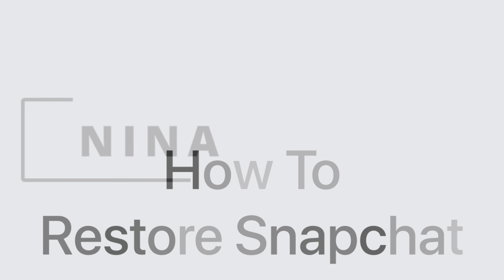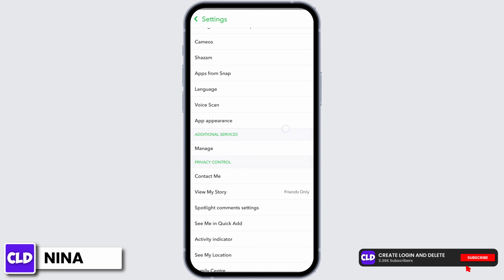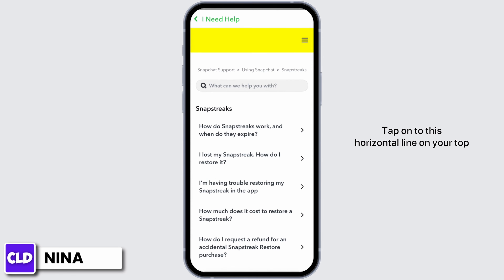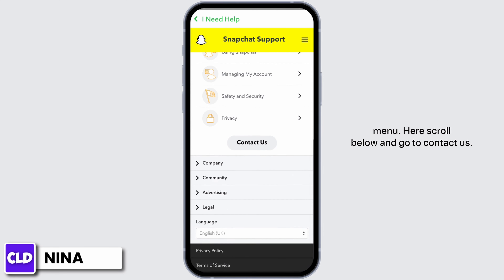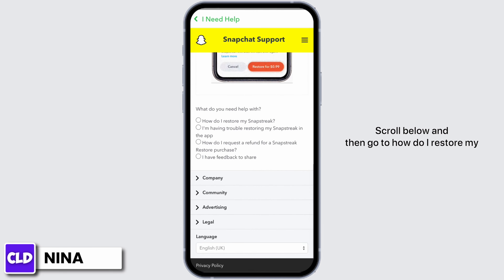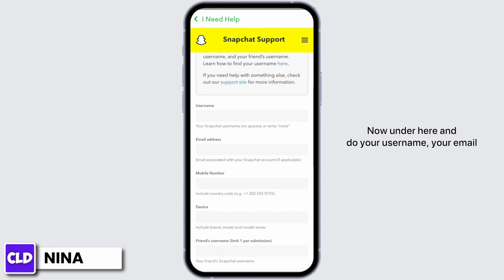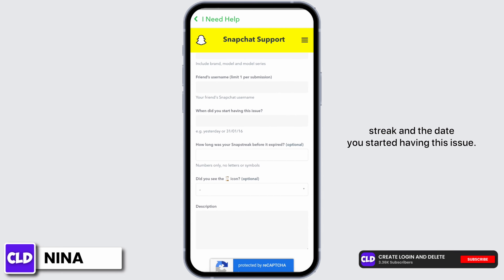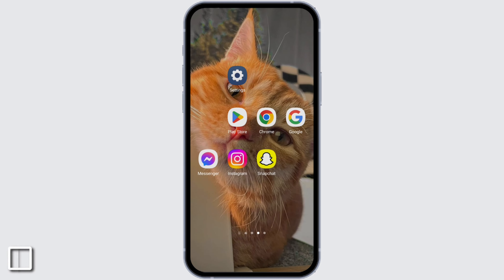How To Restore Snapchat Streak Without Paying For Free (2023)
In this tutorial, we'll provide you with a step-by-step guide on how to restore your Snapchat streaks and avoid losing them. We'll cover everything from understanding what causes streaks to disappear, to practical tips on preventing them from vanishing.

👋 Welcome to Create Login And Delete! In this video, we'll show you how to successfully restore your Snapchat streak in 2023. If you're someone who values your Snapchat streaks and has encountered issues in maintaining them, then this tutorial is tailor-made for you.

📱 Timestamps:

0:00 - Introduction
0:05 - How to Restore Snapchat Streak in 2023
0:10 - Steps to Restore Snapchat Streak